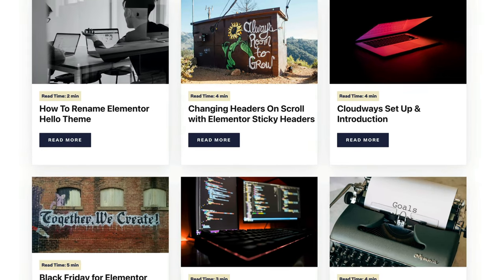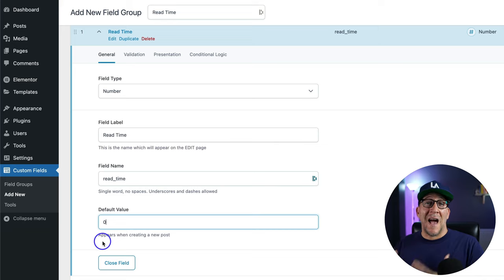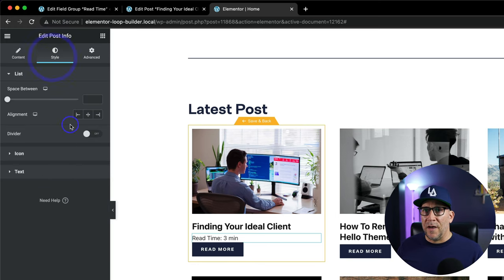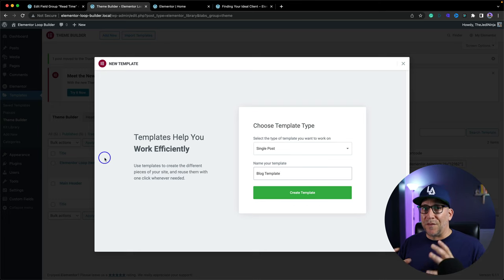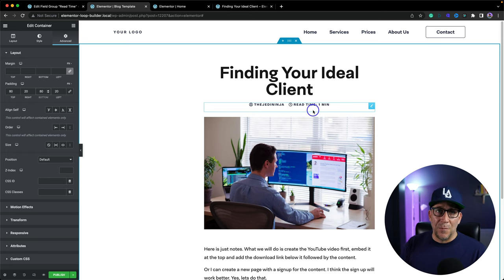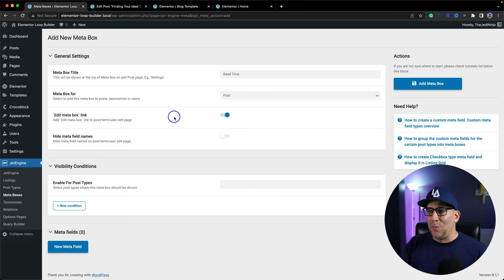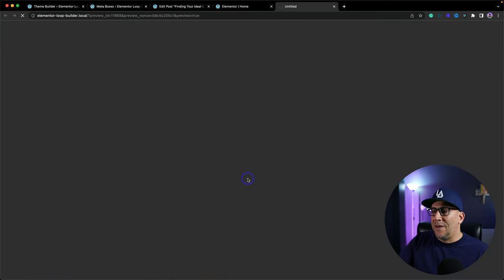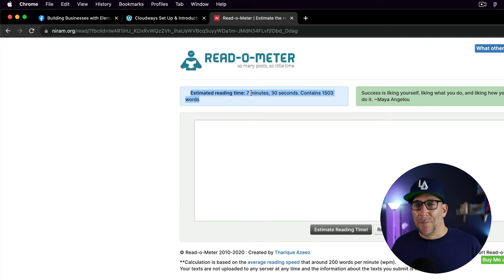Adding Read Time to Elementor Posts & Loop Builder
Learn how to add "read time" to posts.

⏰ Stamps
0:46 - Using Advanced Custom Fields
2:58 - Adding Customer Fields to Elementor Loop Builder
5:56 - Adding Custom Fields to Blog Post Template
9:37 - Using Jet Engine